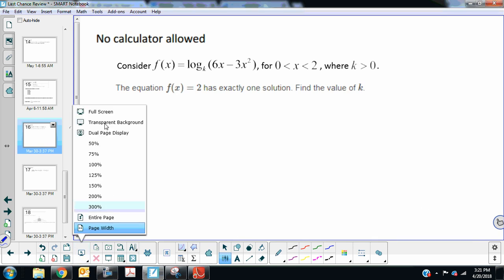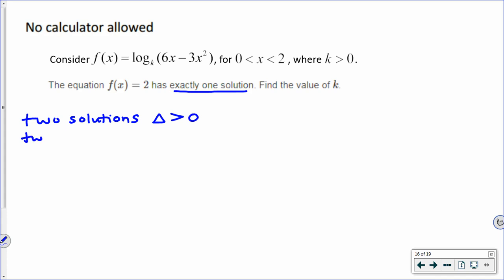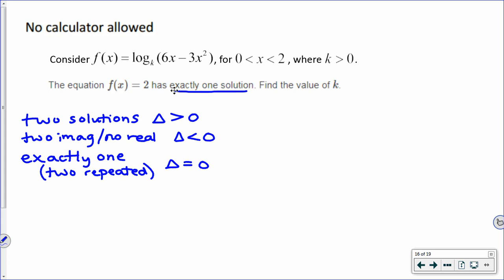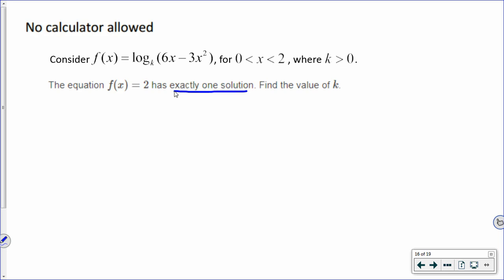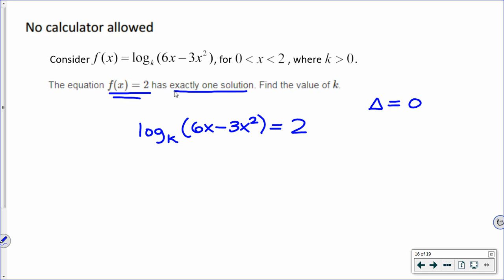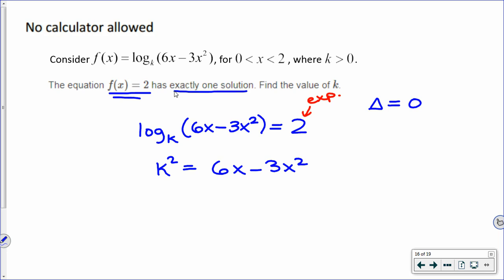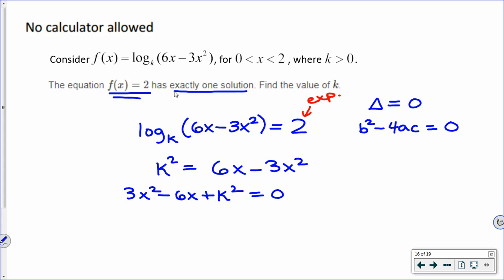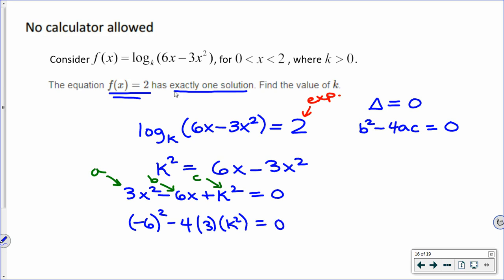[IB Math SL] Exam Review Example: Discriminant in a Log